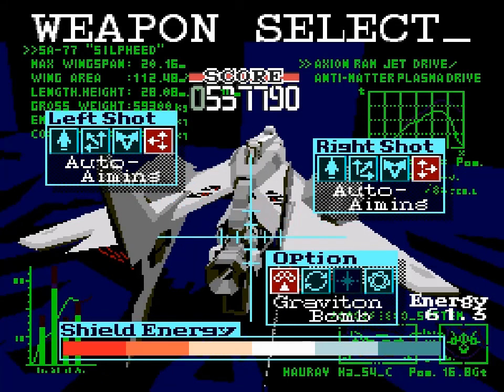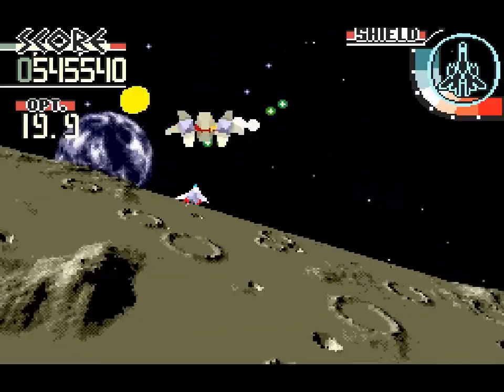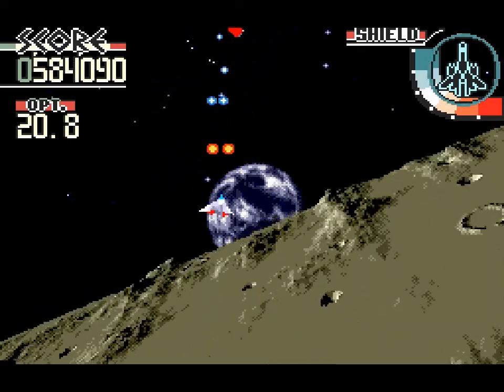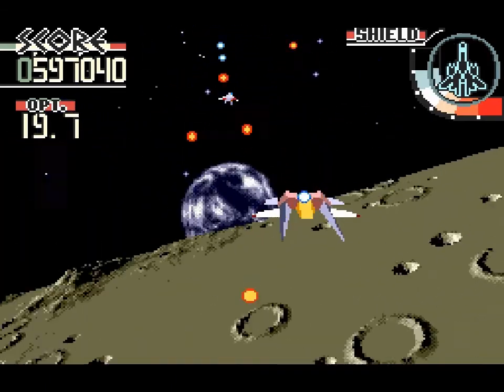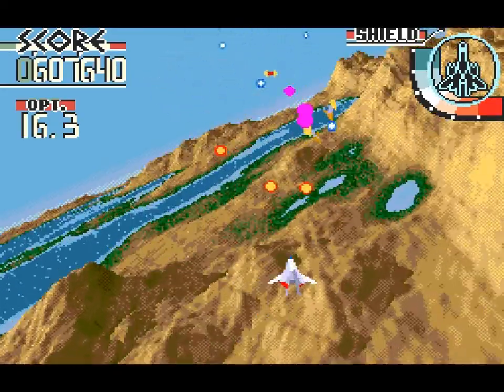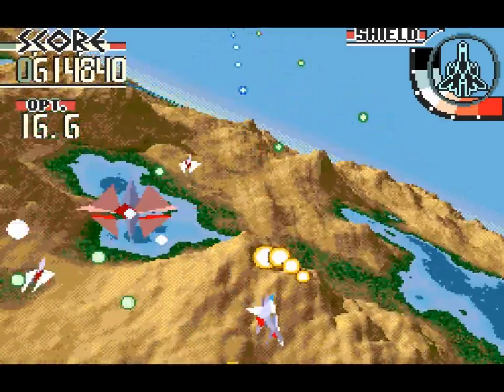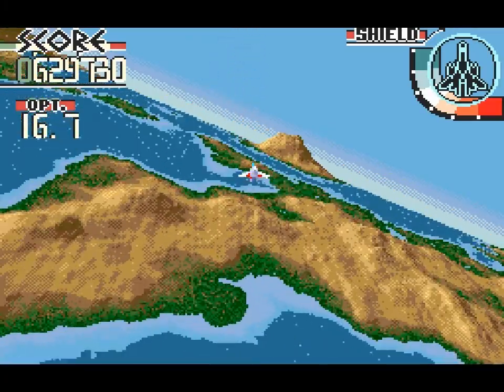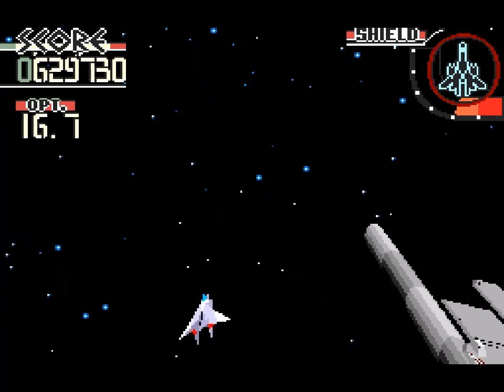Let's Play Silpheed - Stage 09 and 10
Moon and Earth